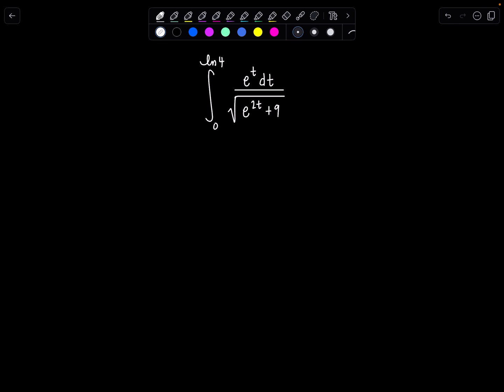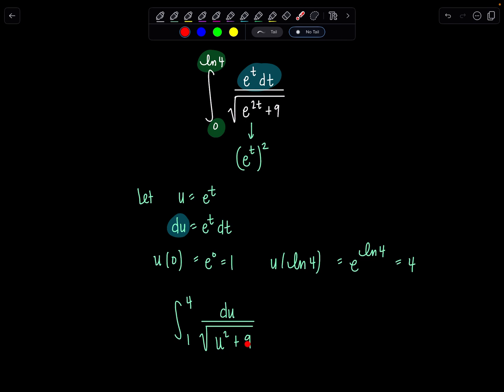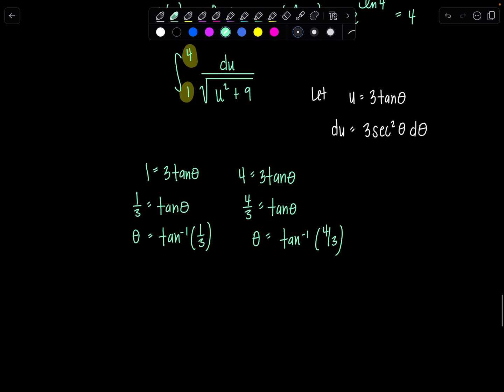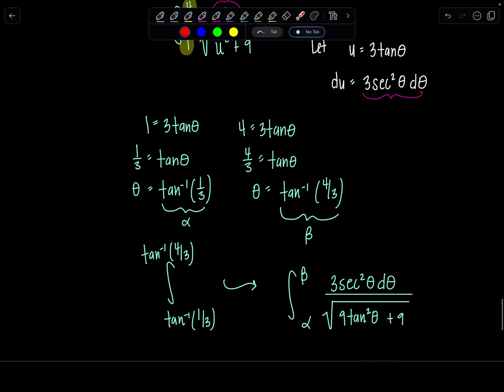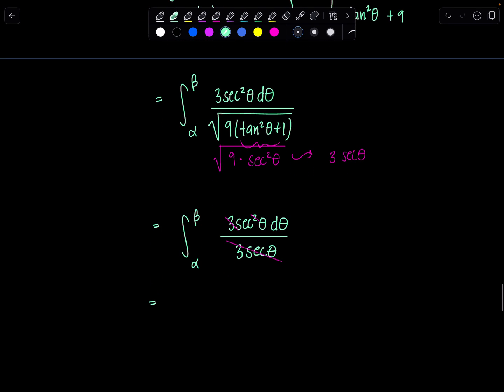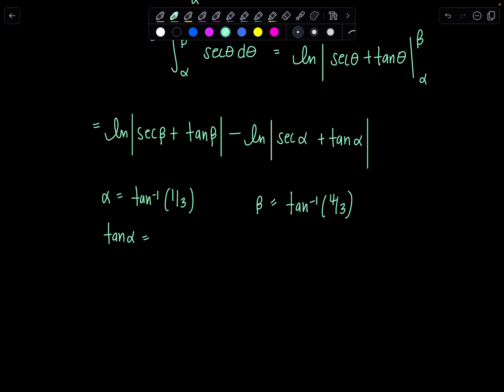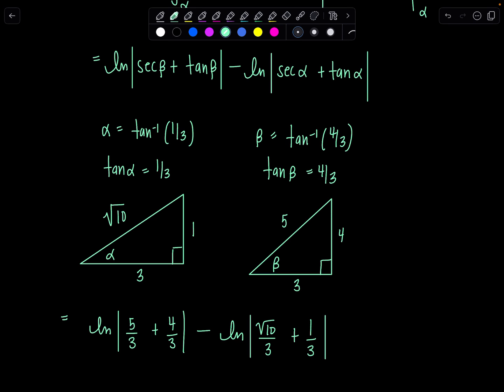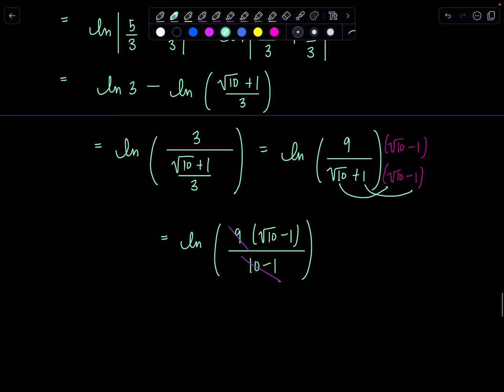Integral of the Day 9.3.24 | Trig Sub for Calculus 2 | Math with Professor V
Here's your latest Integral of the Day! Did you solve it differently?

xoxo,
Professor V

I'm also an Amazon influencer, so feel free to support and shop: